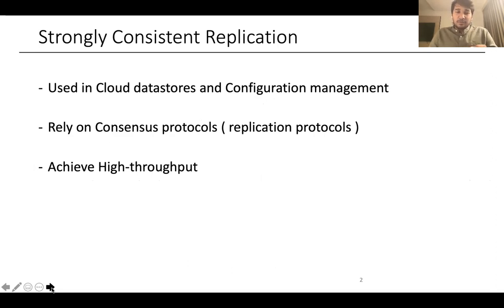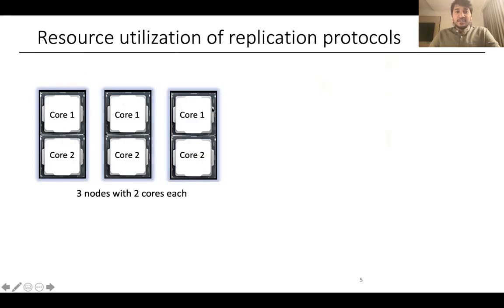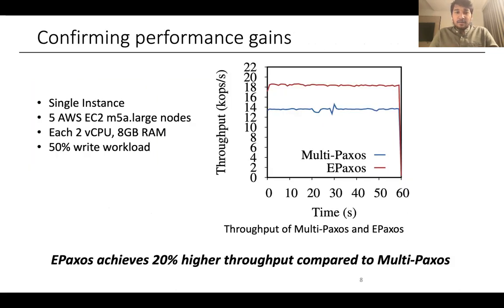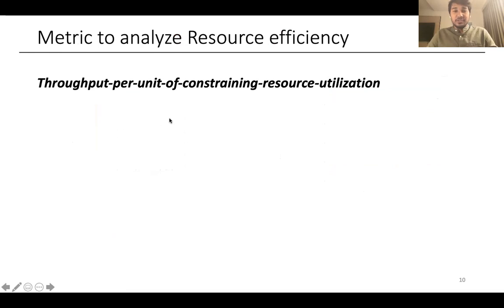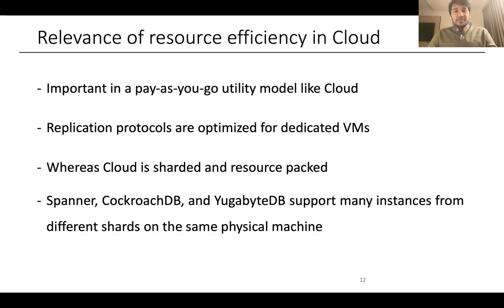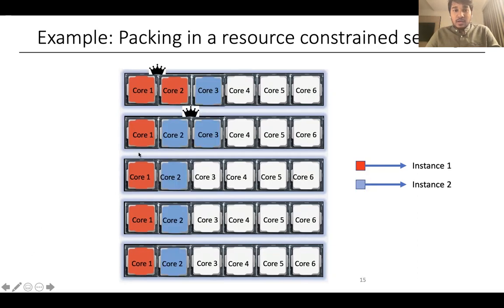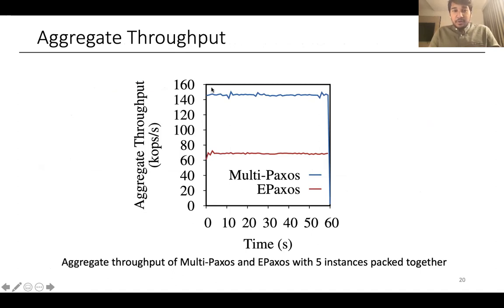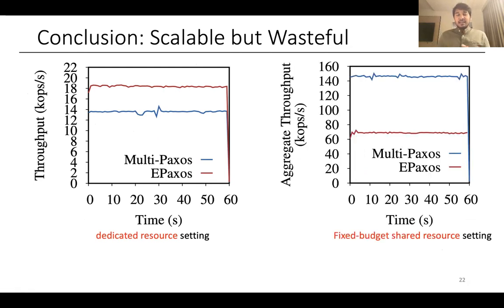Scalable but Wasteful: Current State of Replication in the Cloud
Venkata Swaroop Matte, The Pennsylvania State University; Aleksey Charapko, University of New Hampshire; Abutalib Aghayev, The Pennsylvania State University